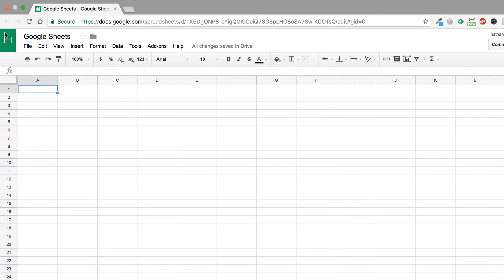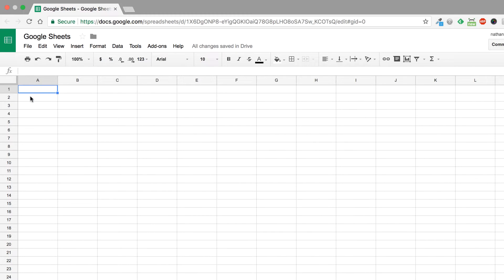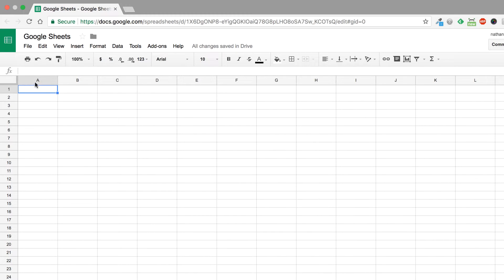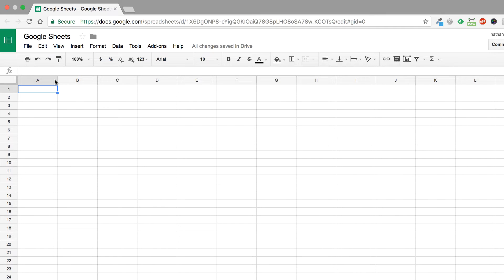How to Change Cell Height and Width in Google Sheets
A quick video on how to change the height and width of a cell in Google Sheets.